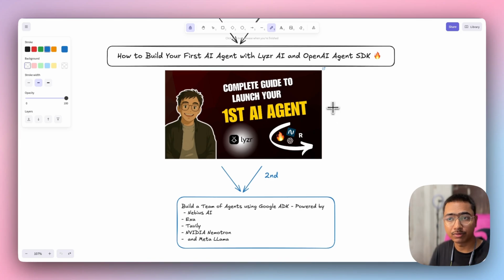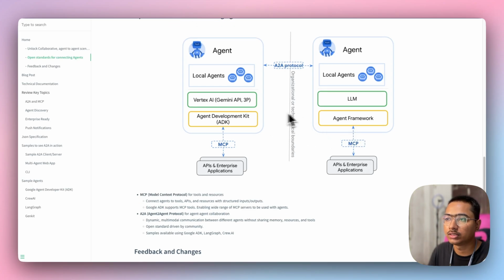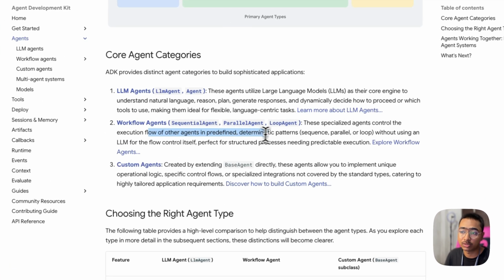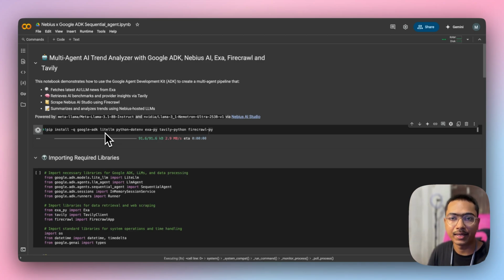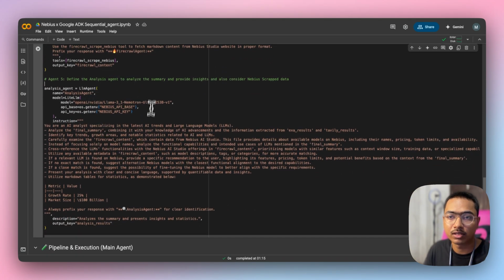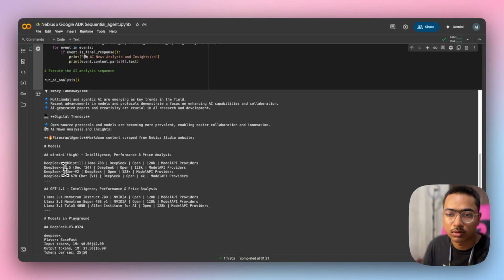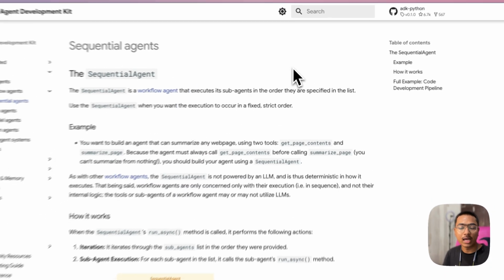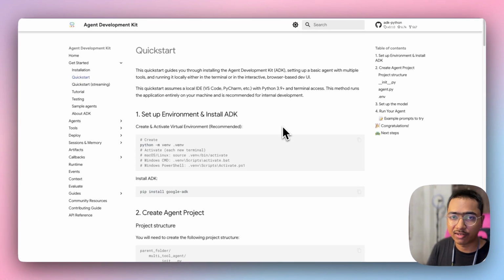I Built a Team of 5 Agents using Google ADK & Nebius (Llama and Nemotron) | Exa, Tavily & Firecrawl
In this video, I show you how I built a complete team of 5 autonomous AI agents using Google’s new Agent Development Kit (ADK) and Nebius AI Studio LLMs.

Watch how agents fetch real-world AI news, benchmarks, scrape live websites, summarize insights, and analyze trends — all in one streamlined SequentialAgent pipeline!

🚀 What you’ll learn:
- How SequentialAgent works in Google ADK
- Connecting Exa, Tavily, Firecrawl and Nebius LLMs
- Building a real-world AI agent app from scratch

Agent is powered by meta-llama/Meta-Llama-3.1-8B-Instruct and nvidia/Llama-3_1-Nemotron-Ultra-253B-v1 LLMs via Nebius AI Studio.

✅RELEVANT LINKS

⌛TIMESTAMPS

00:00 - Introduction
00:36 - Tools Overview
01:30 - Agent2Agent Protocol
04:38 - Understanding Google ADK
08:20 - Sequential Agent Intro
09:50 - Implementing the main Project
21:35 - Inference using Nebius
22:15 - Resources and code Repo
22:38 - Google ADK Web UI
25:00 - The End

🌐BUY DOMAINS

➕JOIN

🧑🏼‍💻SOME INFO

Google Agent Development Kit (ADK):
A lightweight framework by Google to create, orchestrate, and run AI agents using minimal code. Supports SequentialAgents, ParallelAgents, and advanced agent-to-agent communication.

Exa API:
An AI-powered search engine API that fetches real-time information, web results, and document snippets optimized for LLMs and agents.

Tavily API:
A search and summarization API that allows agents to query, retrieve, and structure real-time internet information for deeper analysis.

Firecrawl:
A programmable crawler and scraper API built for AI agents. Helps retrieve structured data and latest web content to fuel real-time autonomous decisions.

Nebius AI Studio:
An affordable and fast inference service that lets you access hosted open-source AI models like Llama 3, DeepSeek, Qwen, and more — ideal for agent reasoning and analysis.